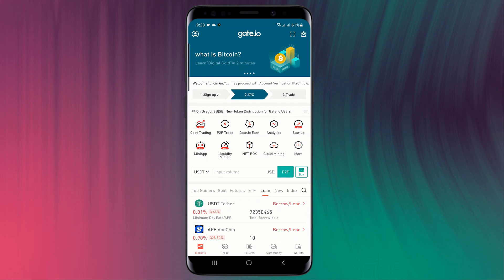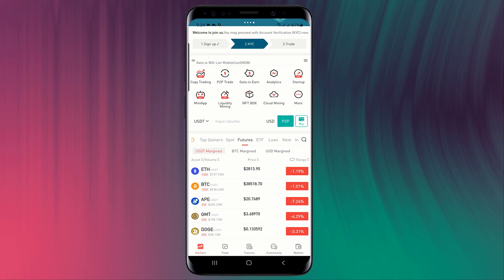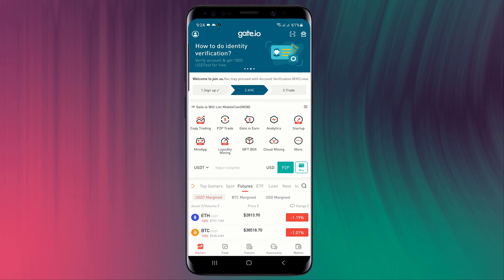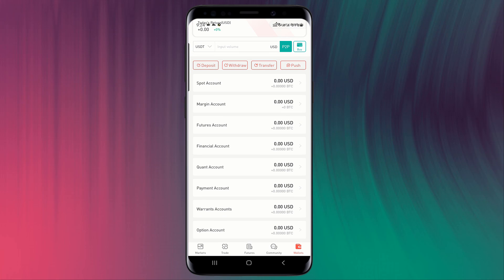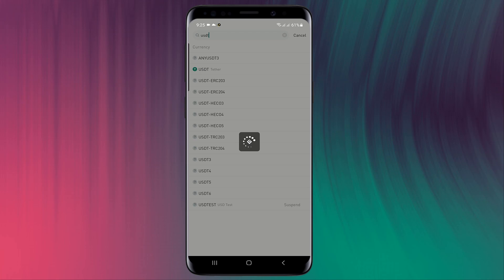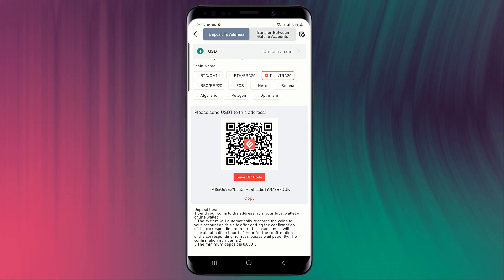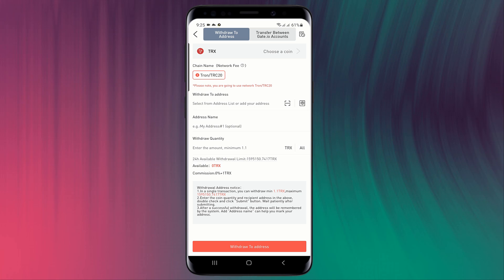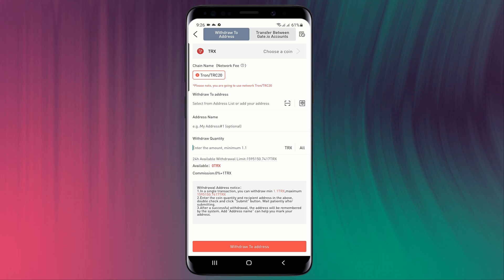How to Deposit and Withdraw Cryptocurrency on Gate.io mobile app